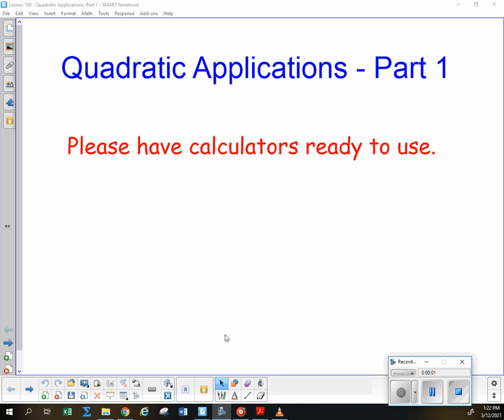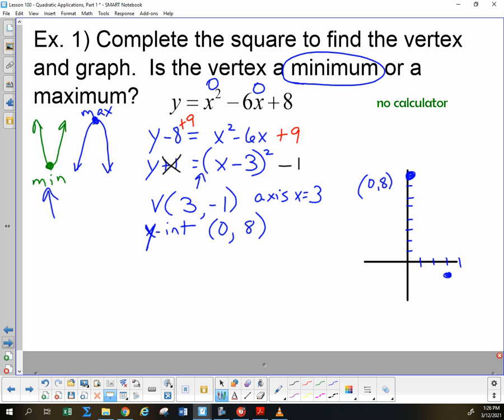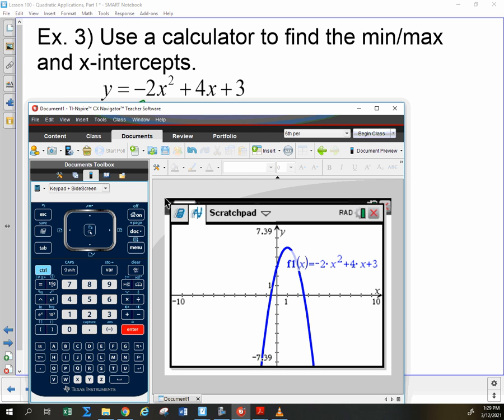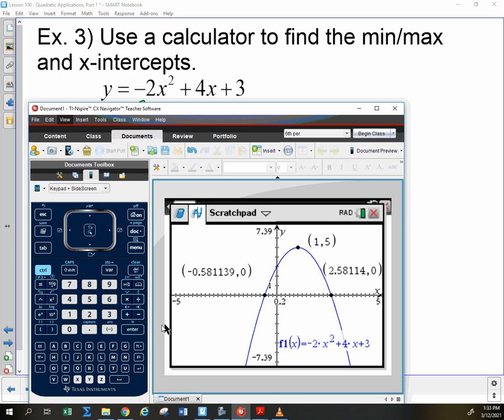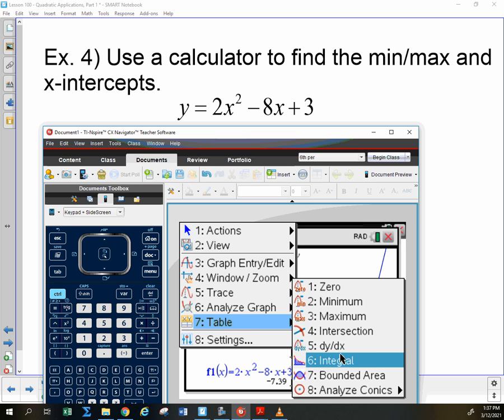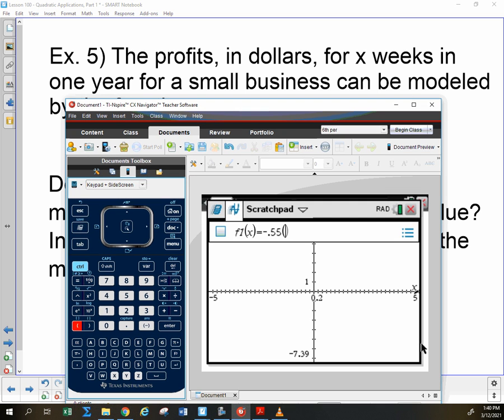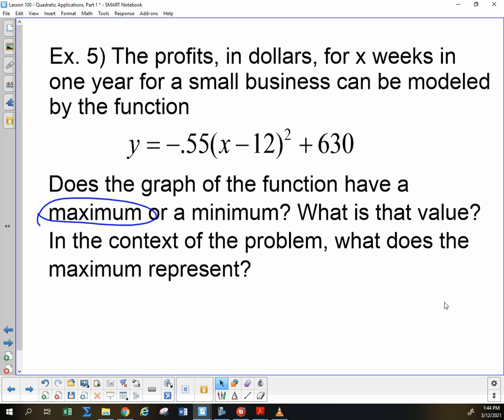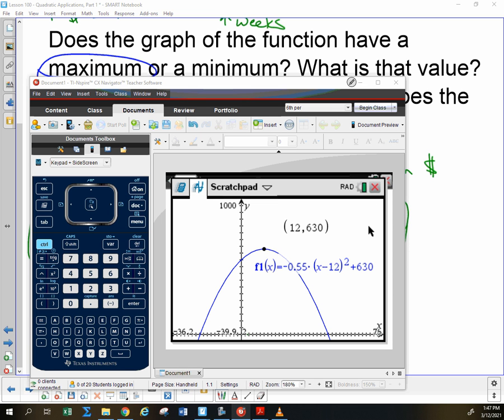Alg 2 Quad Apps 1